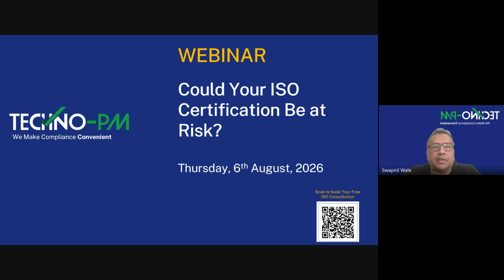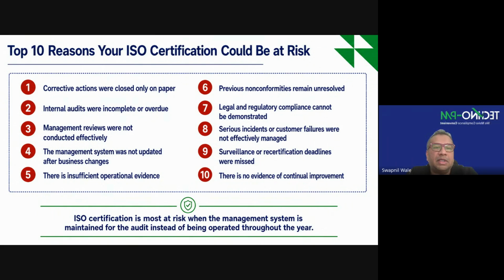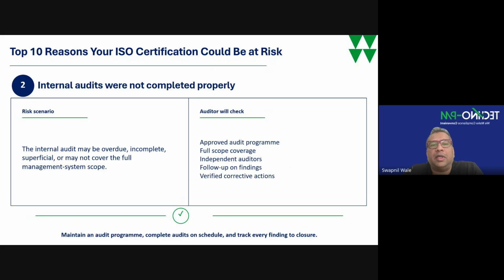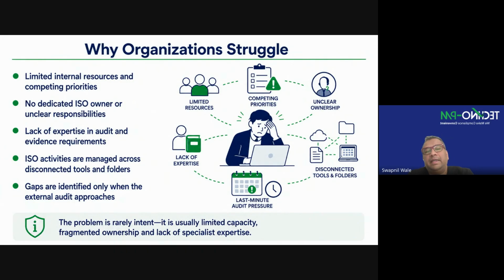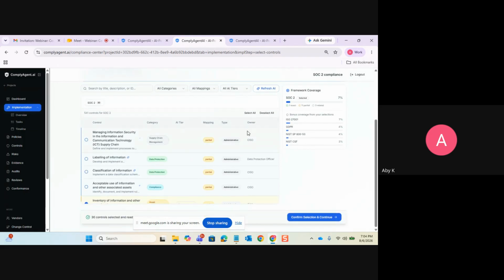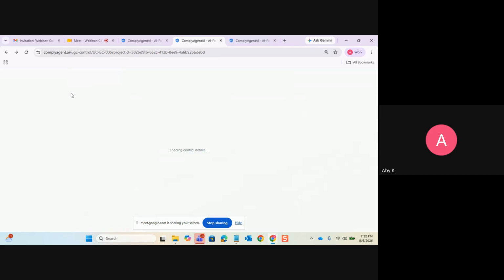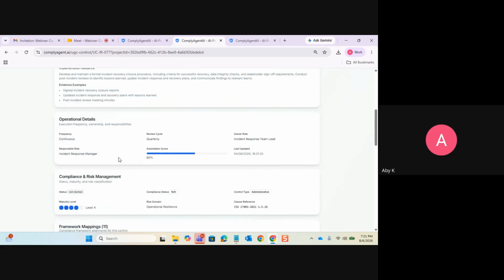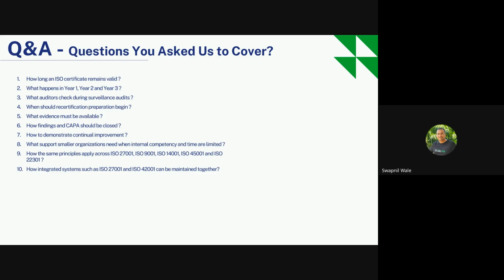Could Your ISO Certification Be at Risk? | ISO Surveillance & Recertification Webinar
Is your organization prepared for its next ISO surveillance audit or recertification audit?

In this free webinar, certified ISO auditor Abrar Ahmed explains the common reasons organizations put their ISO certification at risk, what auditors expect between audits, and how to keep your management system compliant and audit-ready throughout the certification cycle.

We cover:

Why ISO certifications can be suspended or withdrawn
What auditors look for during surveillance audits
How to prepare for ISO recertification
Internal audits and management reviews
Corrective actions and nonconformities
Maintaining policies, procedures, records, and audit evidence
How to keep your ISO management system active throughout the year
Practical steps to reduce the risk of certification issues

This webinar is relevant to organizations certified or preparing for certification against ISO 27001, ISO 9001, ISO 45001, ISO 14001, and other ISO management system standards.

If your surveillance or recertification audit is approaching, this session will help you understand what needs to be maintained, reviewed, and demonstrated to your certification body.